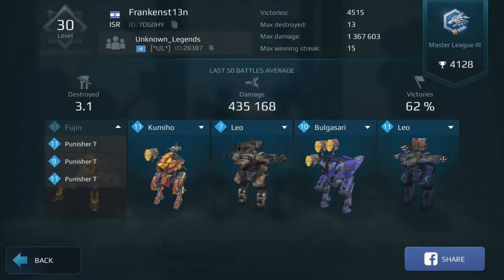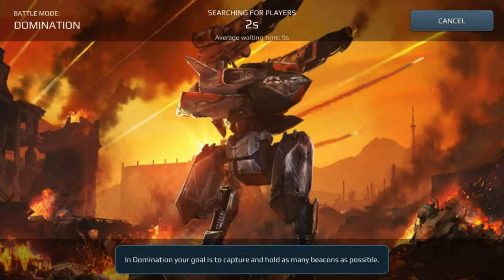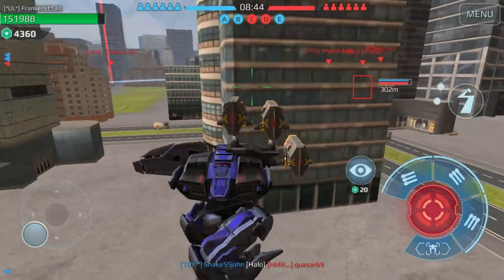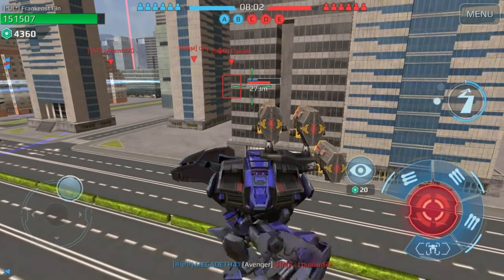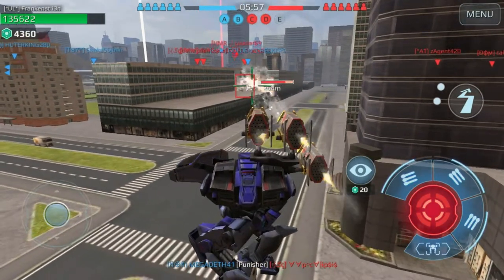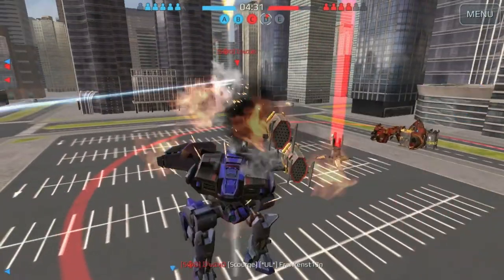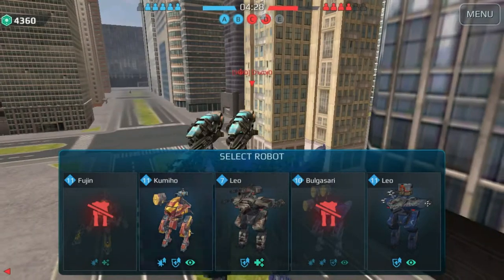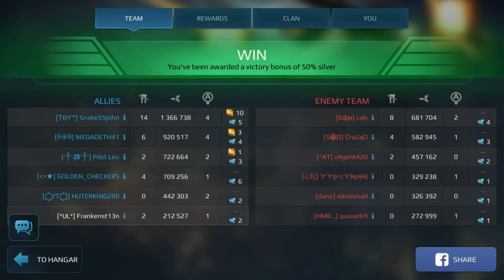WR - Kinetic war on Shenzhen | Jackinthemiddle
Today we run a hangar filled with only kinetic-energy weapons, can we compete in the current plasma/fusion-energy centered meta!

☆ My Inspiration and Moral Support comes from THE ALMIGHTY: church